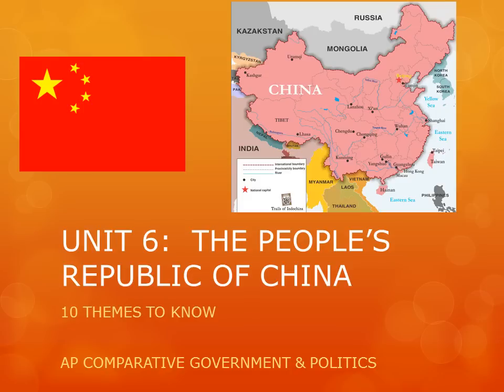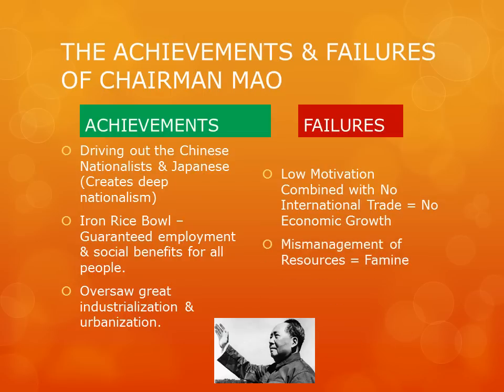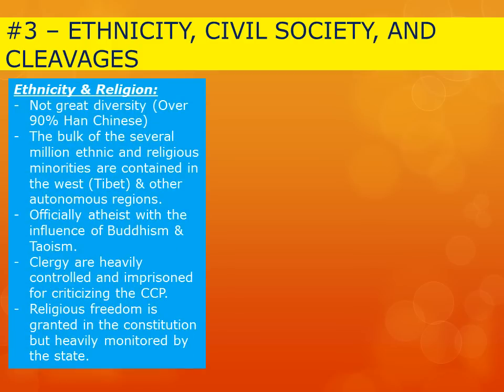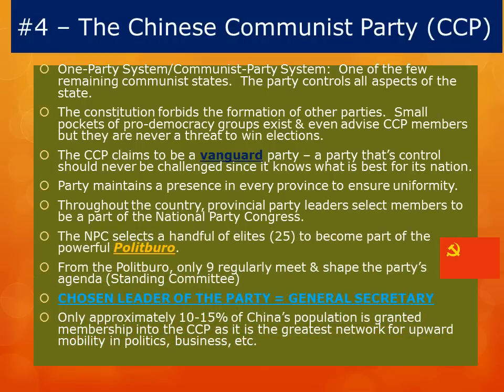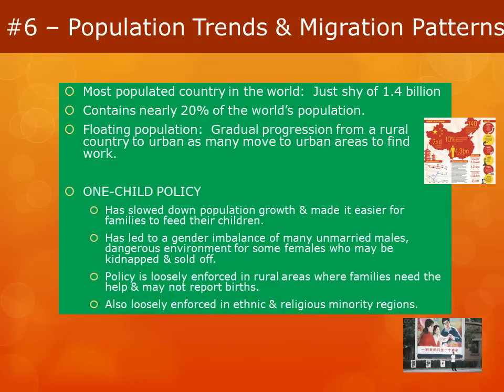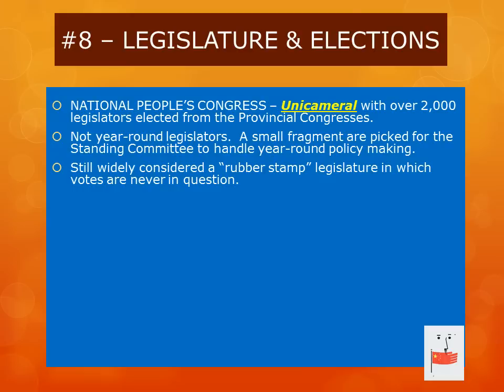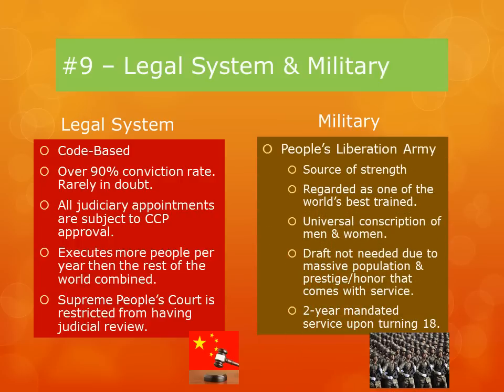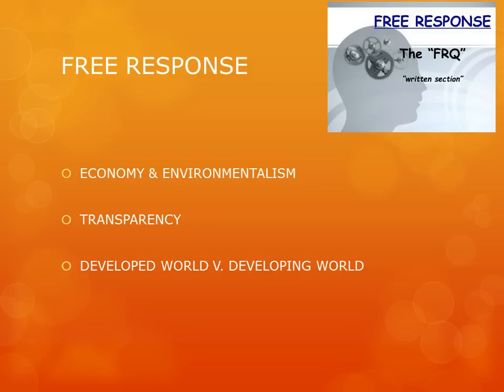ChinaRecap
10 Items to Know for AP Comp Gov Unit 6 Test:  PRC